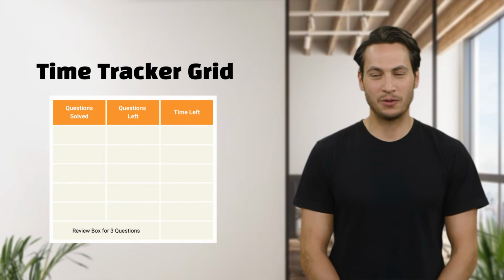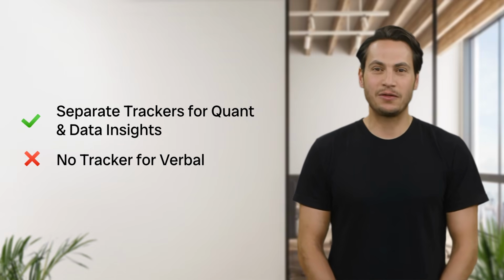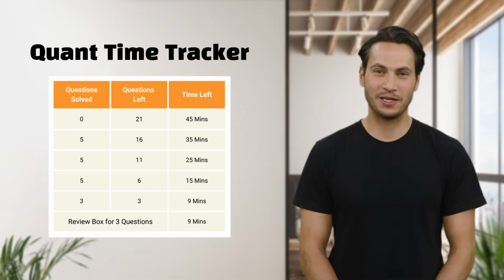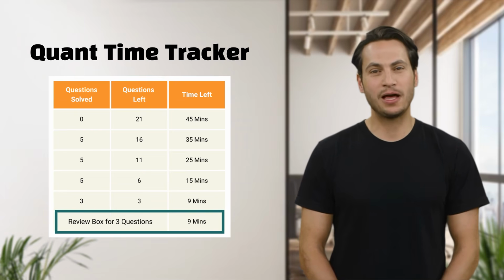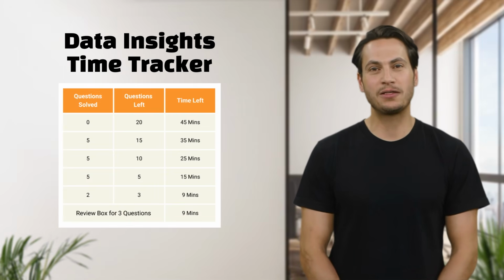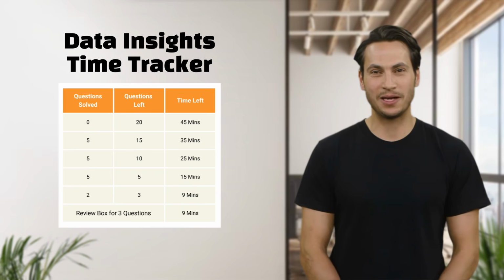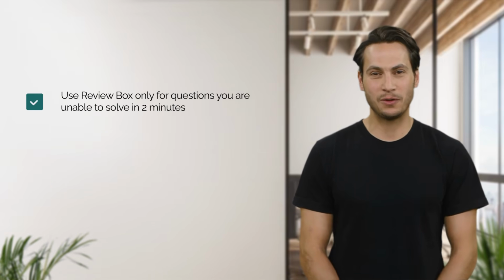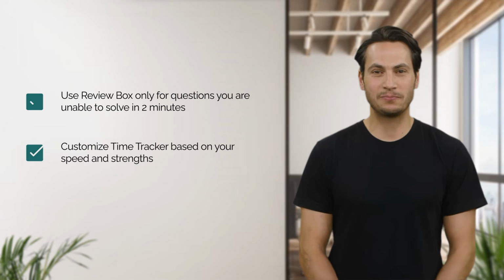GMAT Timing Strategy to Avoid Last-Minute Guessing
GMAT timing issues cost more points than weak concepts. Many test takers know the material—but still end up guessing the last few questions because they lose track of time earlier in the section.

In this video, we walk through a simple GMAT Time Tracker framework that helps you:
- Stay aware of time without constantly checking the clock
- Know instantly whether you’re ahead or behind pace
- Allocate adequate time for questions held for review and changing answers
- Finish Quant and Data Insights calmly and in control

This strategy is especially useful if you:
- Regularly guess the last 3–5 questions
- Feel rushed in the final 10 minutes
- Want a structured but realistic timing approach for test day

📌 The video includes:
- How the Time Tracker Grid works
- When and how to use a Review Box
- Section-specific guidance for Quant, Data Insights, and Verbal

👉 This is a visual walkthrough of a popular GMAT Club discussion “Time Management Strategies on GMAT Focus”

Watch till the end for practical tips on customizing this framework based on your speed and strengths.